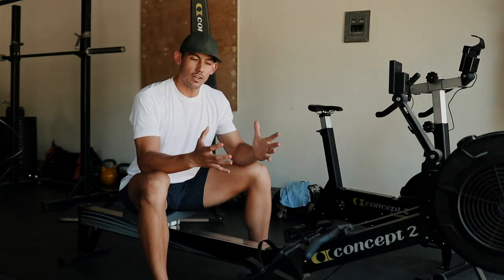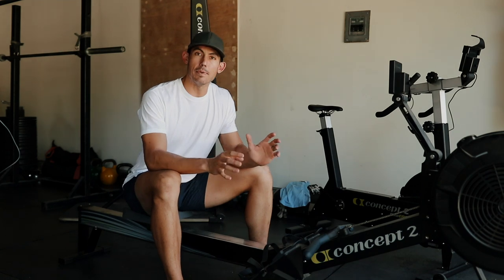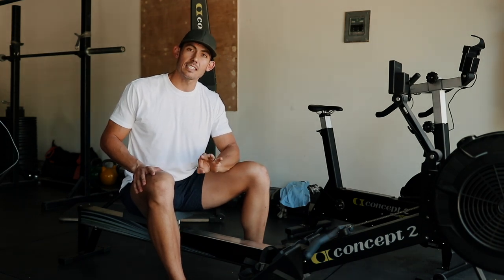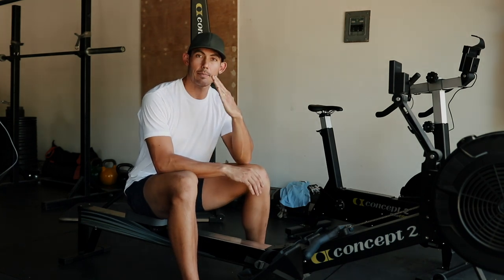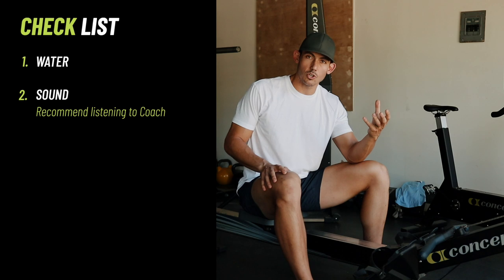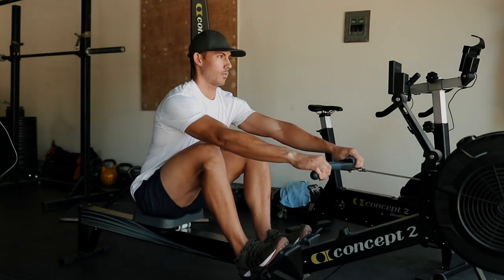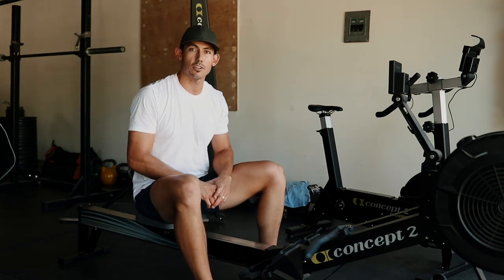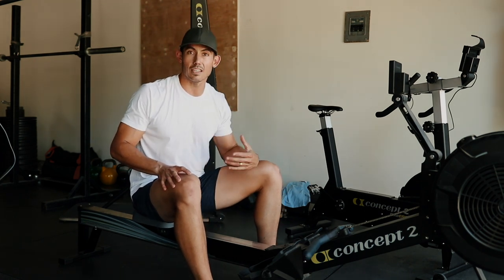Rowing WITHOUT STRAPS?! Rowing Machine Beginner Series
VIDEO CHAPTERS
0:00 Welcome!
0:23 Overview of Workout
5:04 Checklist
6:12 Programming Your Machine
7:06 Workout Start
17:31 Review

MY GEAR
(If you're buying any gear & you find value in our videos, please consider buying through our links as it helps us to continue bringing you great content)